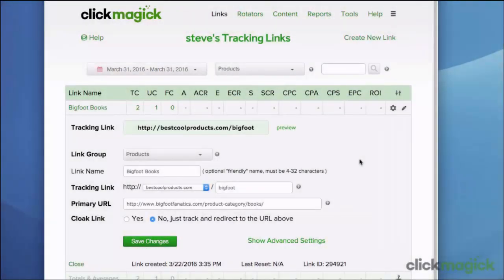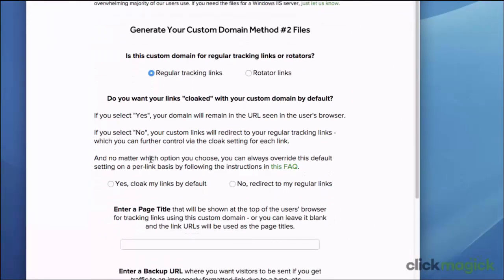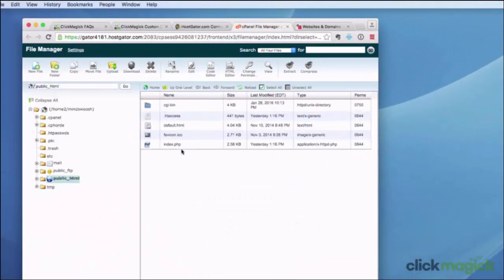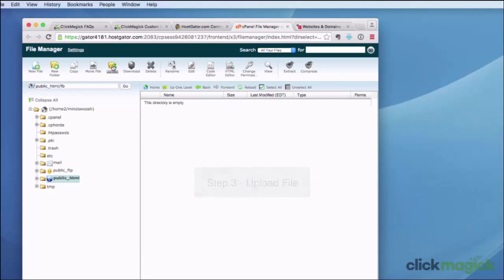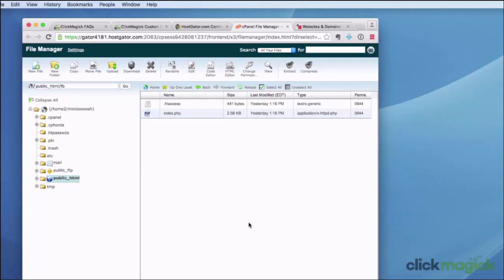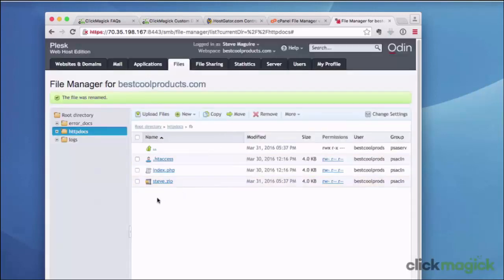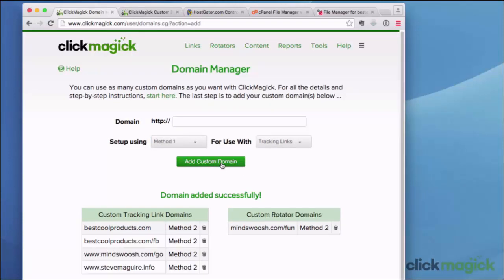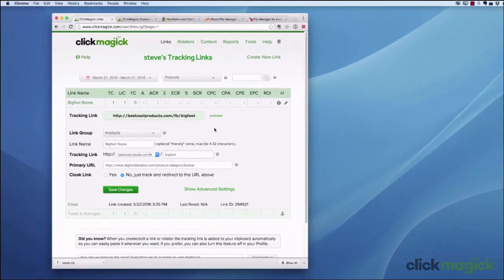Custom Tracking Domain Setup | How to Create a Custom Tracking Domain Using a Subdirectory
Do you know how to create a custom domain?
In this video, I will show you the exact process of custom tracking domain setup. So, watch the exclusive one and know how to create custom tracking domain setup.